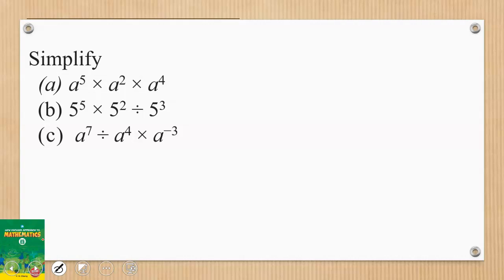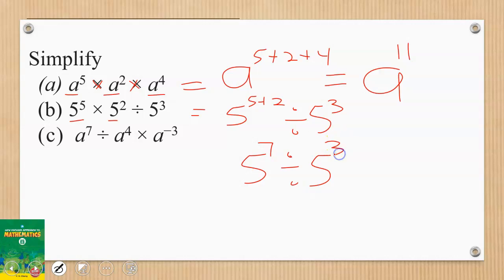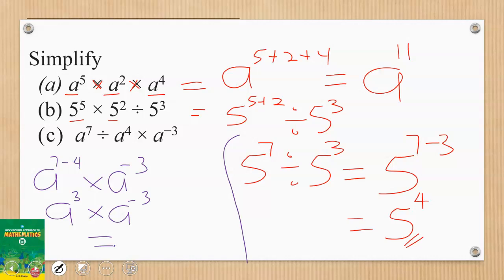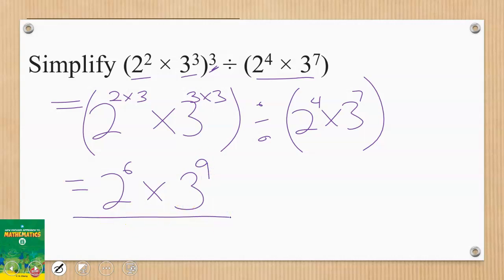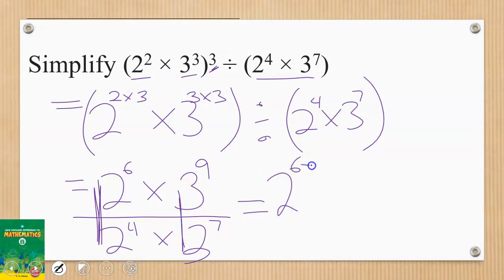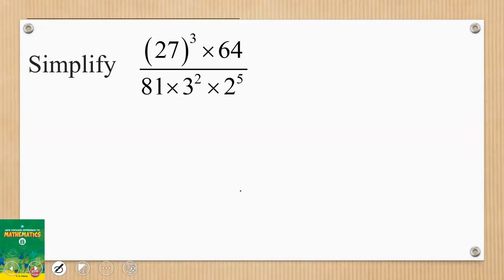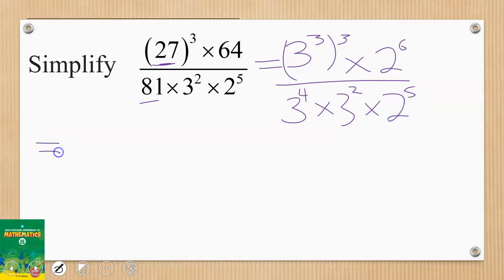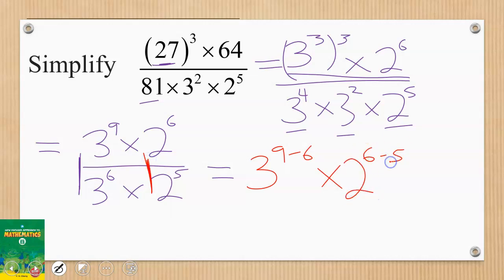Applying the laws of indices to solve problems Pg 73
This is new focused approach to Mathematics Basic 8 lessons. In this video, you'll master the skill of applying the laws of indices to solve problems with clarity and confidence. Join us for an engaging lesson designed to make learning mathematics simple and effective.